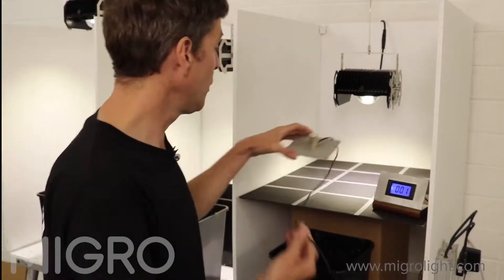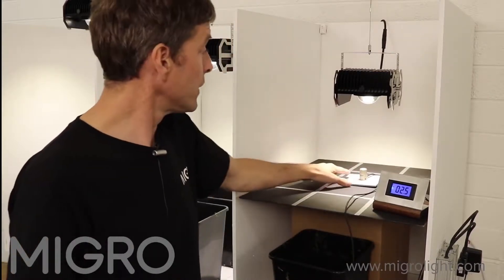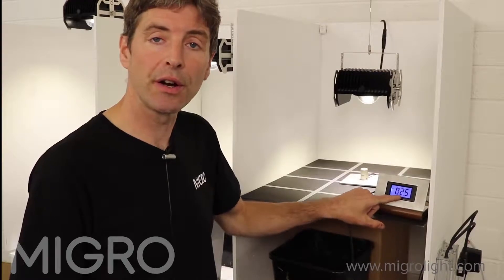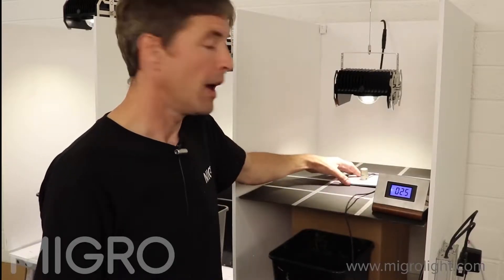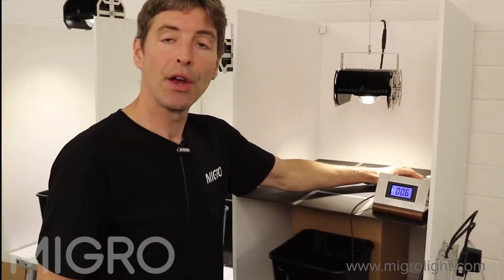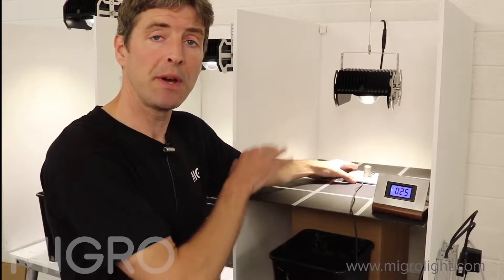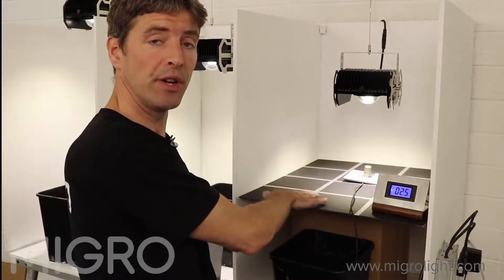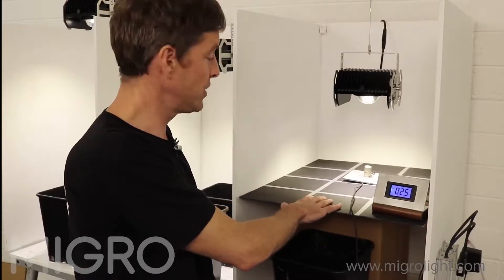TimeLapse Migro 100 - Combien de lumières pour les plantes ?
À quelle distance dois-je positionner ma lumière durant la phase de croissance de ma plante? Découvrez comment configurer votre lumière lors de la croissance et ce qui arrive lorsque celle-ci est trop proche ou trop éloignée de vos plantes.